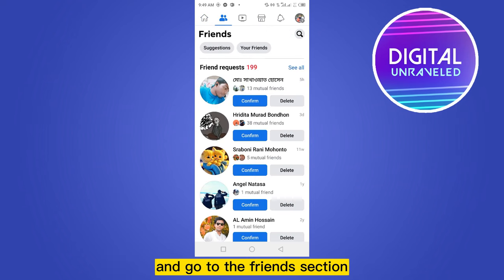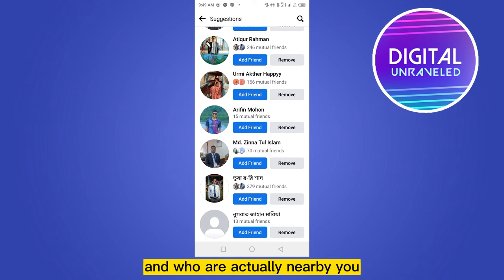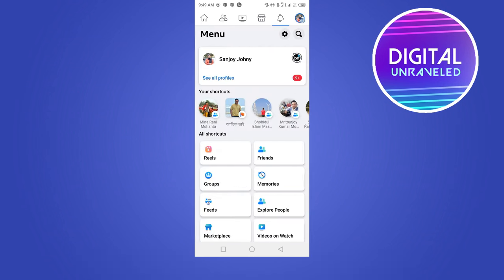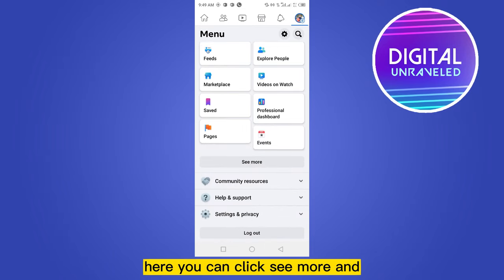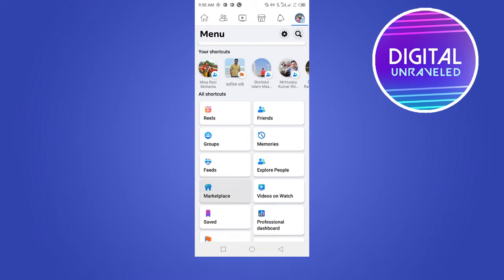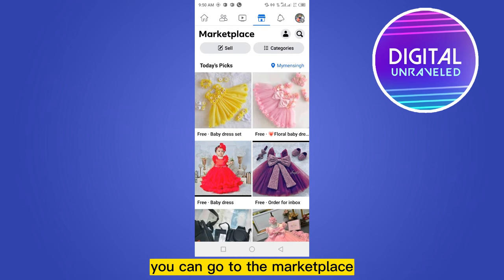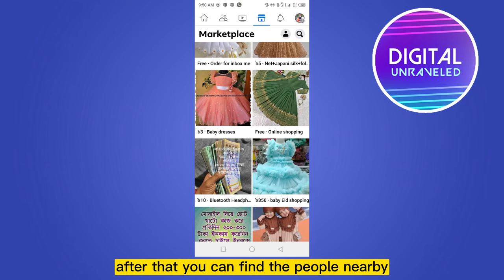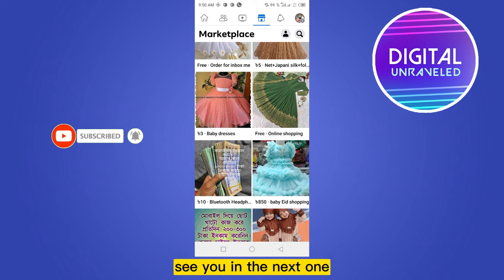How To Find Nearby Friends On Facebook (2023)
Learn How To Find Nearby Friends On Facebook